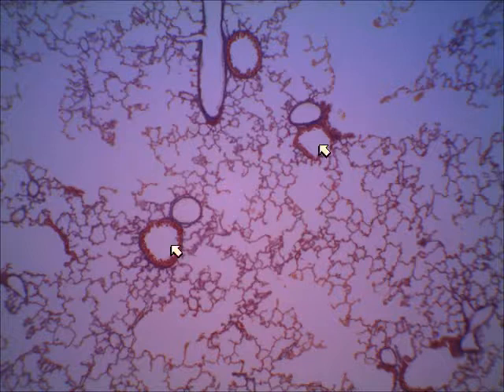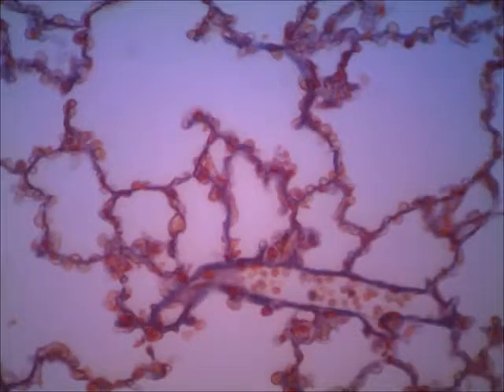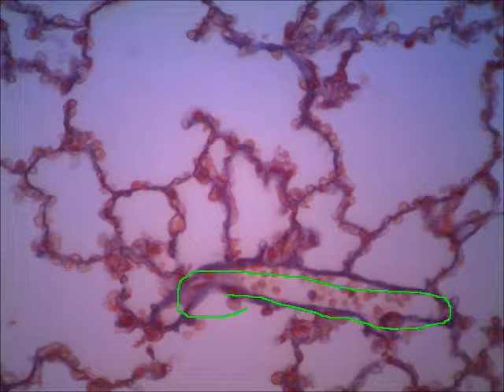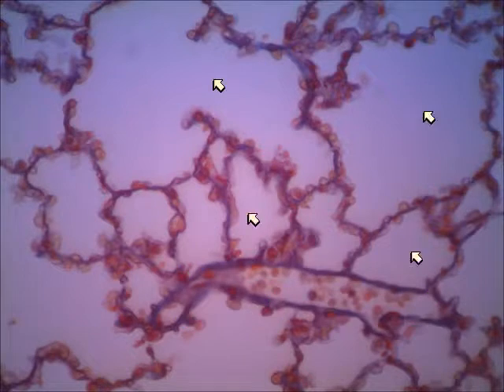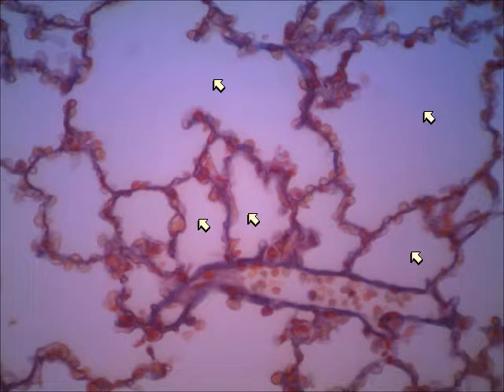Exercise 45 Slide Recording Respiratory